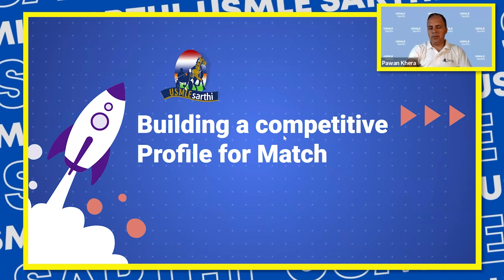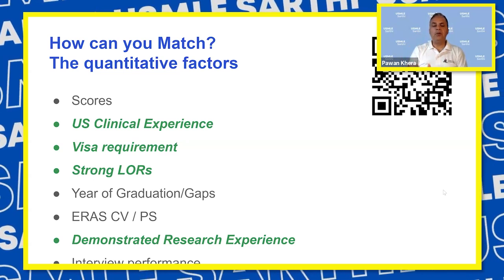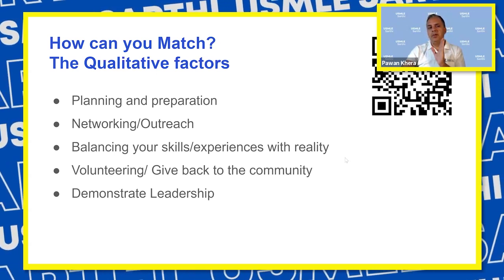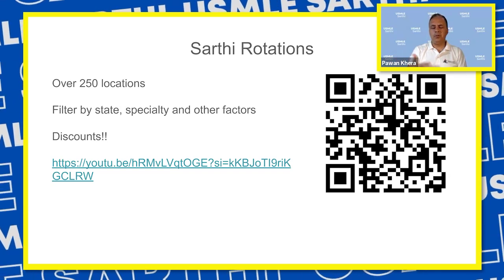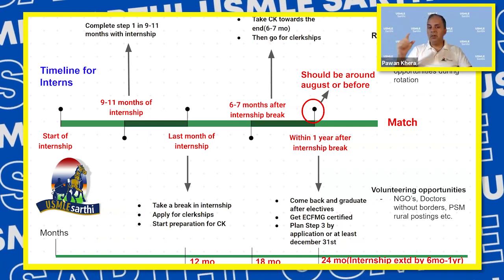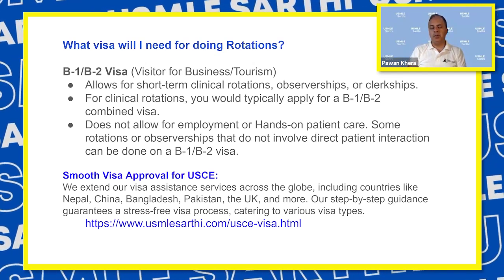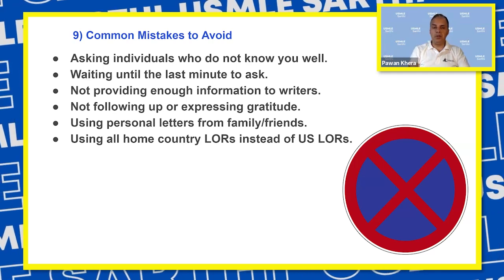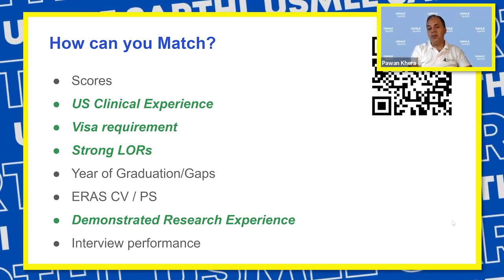Navigating USMLE: Rotations, Research, Residency Match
Join us for an informative and engaging webinar where we address the most pressing questions about the medical residency application process. Our expert speakers will provide valuable insights and practical advice to help you navigate your journey with confidence. This premiere covers essential topics, including:

How do I apply for the residency match?
What is USCE and why is it important?
How long should my rotation be, and where can I find a list of places to apply for rotations?
What is the recommended timeline for a student to start preparing for the USMLE?
What are the costs involved in the USMLE journey?
Which visa should I apply for to go to the US for my medical residency?
What happens if I don't have a visa? What is a tele-rotation in medical training?
Why is research important for securing a residency match?

Whether you are just beginning your medical career or are in the midst of your residency preparations, this webinar is designed to equip you with the knowledge and resources you need to succeed. Don't miss out on this opportunity to get your questions answered by industry professionals.

00:00 Intro
07:50 How do I apply for the residency match?
20:00 What is USCE and why is it important?
22:17 How long should my rotation be, and where can I find a list of places to apply for rotations?
32:54 What is the recommended timeline for a student to start preparing for the USMLE?
38:36 What are the costs involved in the USMLE journey?
39:28 Which visa should I apply for to go to the US for my medical residency?
41:61 What happens if I don't have a visa? What is a tele-rotation in medical training?
52:55 Why is research important for securing a residency match?